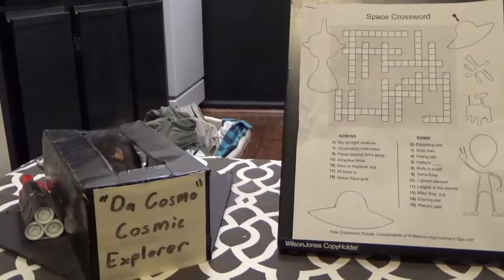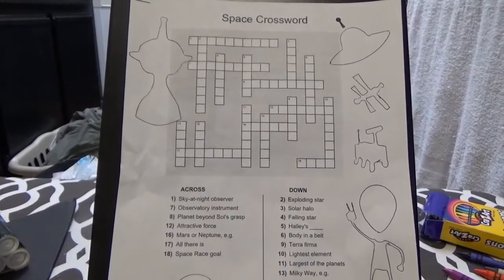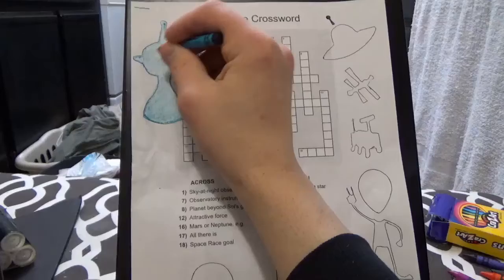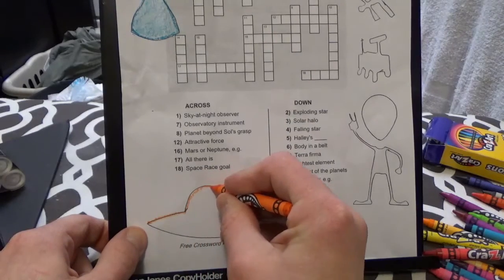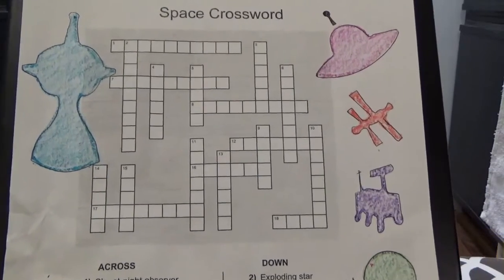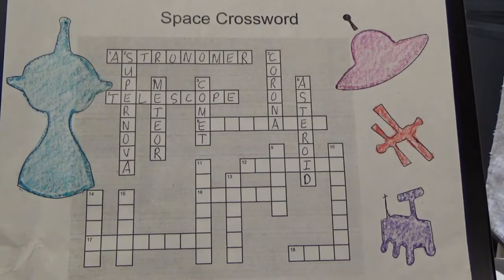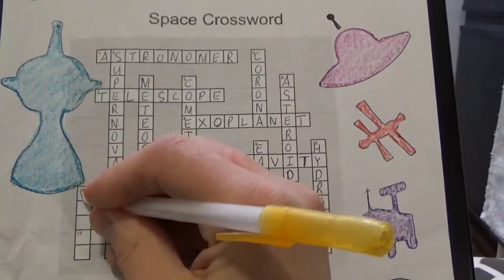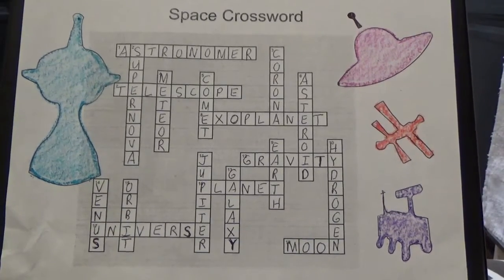Fill in Photos for Fred and Fibbs 10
Hi minions! Dis Arthur filling in for Derf on a special edition of "Fill in Photos for Fred and Fibbs!" Today, I will be doing a crossword puzzle on space for you.

My Daddy got this copy at the Wimbley Library, which is also known as the Virgil Grissom Library. He was a space pioneer. (You can read about him I am sorry I got his name wrong in the video. I need to do more studying before I go out to space this weekend. But this crossword was a good place to start on refreshing myself on space terms.
I can't wait to go on a space adventure. I bet you can't wait either. Until then, enjoy this video!